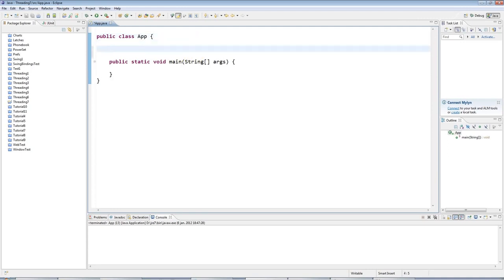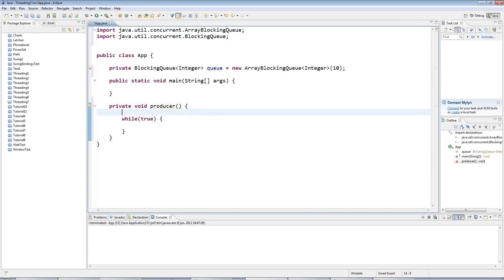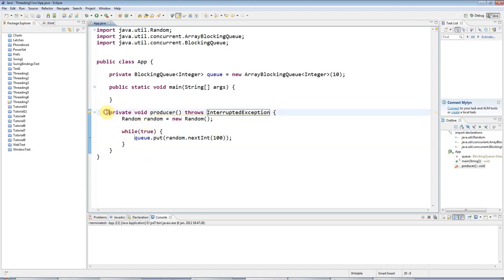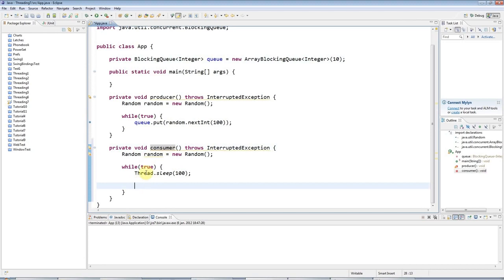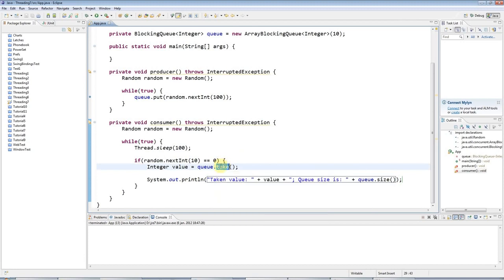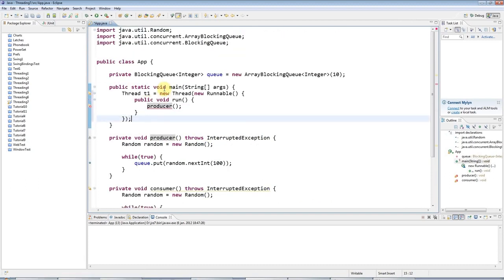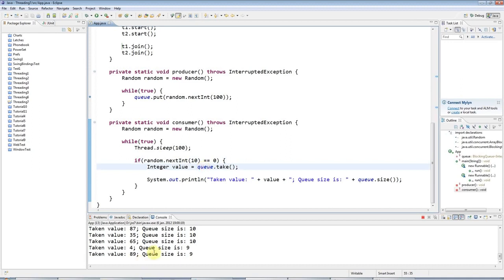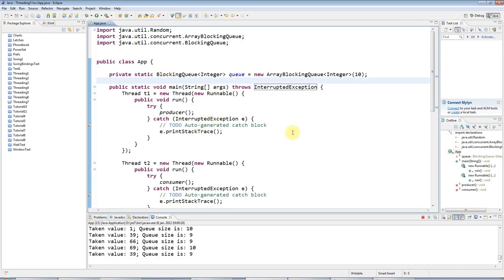Advanced Java: Multi-threading Part 7 - Producer-Consumer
More courses! Free C   course:
Make a social network with Spring Boot:
Learn about MySQL and relational databases:
Java desktop programming:
Intermediate-Advanced C   11:
The Producer-Consumer pattern implemented in Java; plus how to use the very handy ArrayBlockingQueue class. Code on caveofprogramming.com. Producer-Consumer is a highly useful design pattern that many multi-threaded applications will want to make use of.
More videos on my YouTube channel: